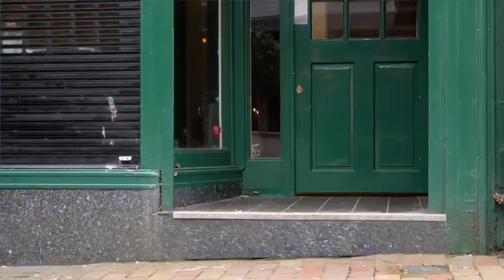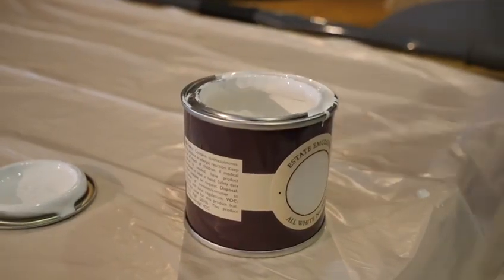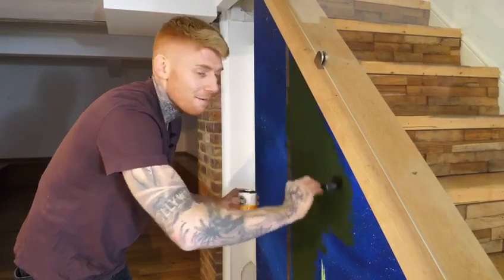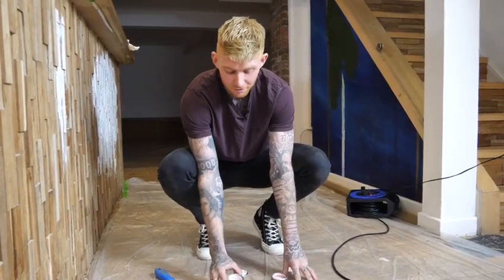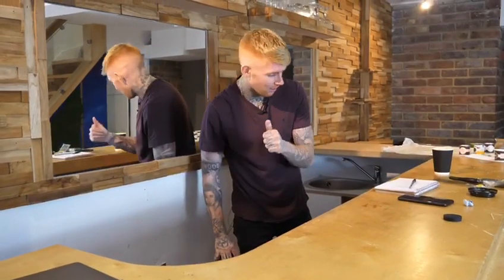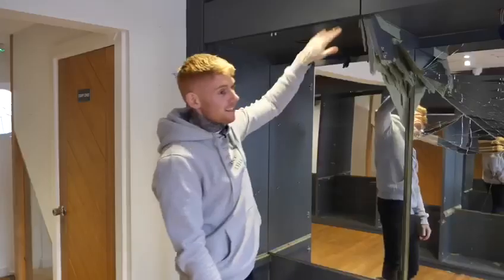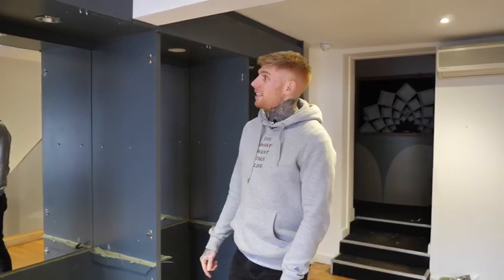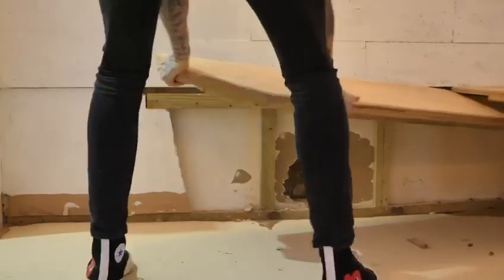Episode 2: the first paint is on! Erpingham house Brighton restaurant makeover